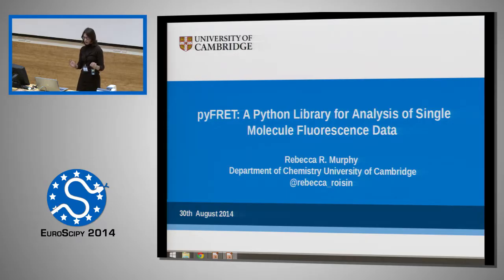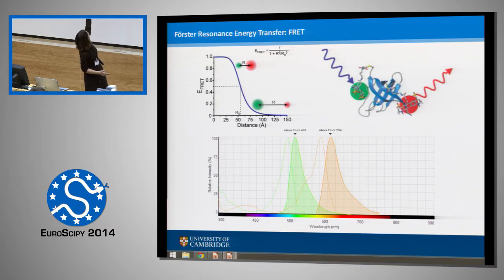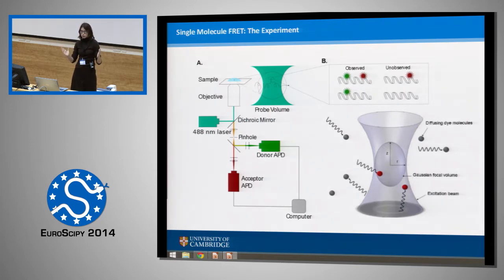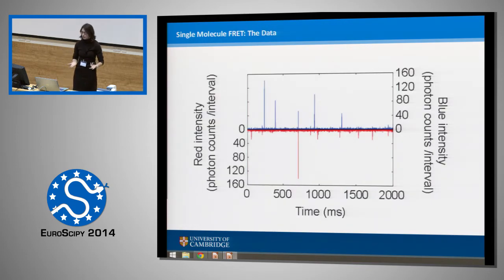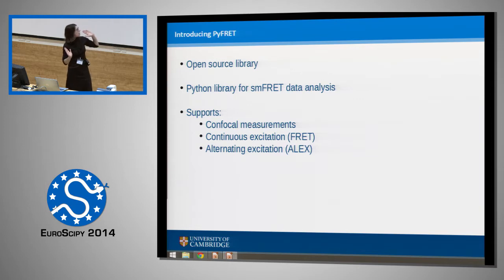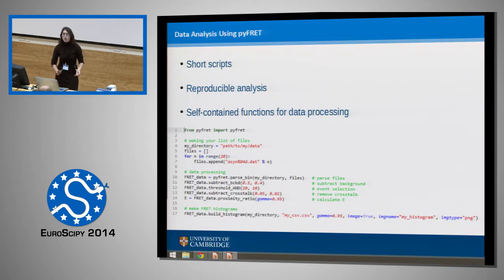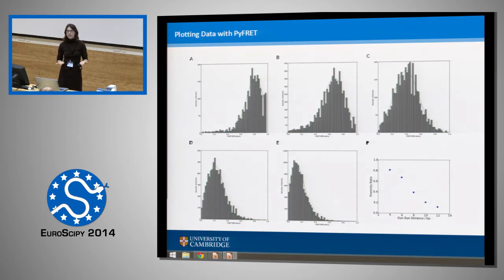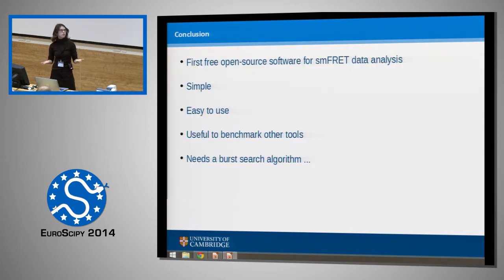pyFRET : Py lib for Analysis of Single Molecule Fluor Data | EuroScipy 2014 | Rebecca R Murphy